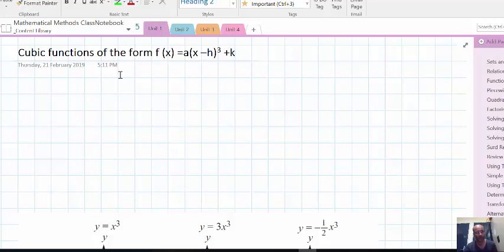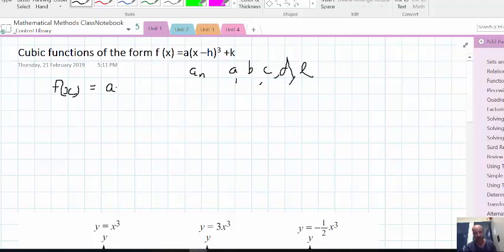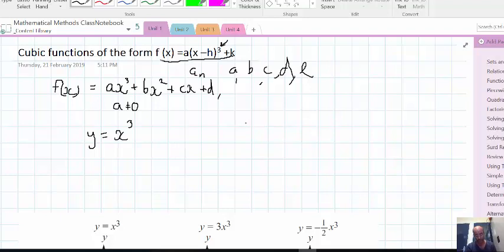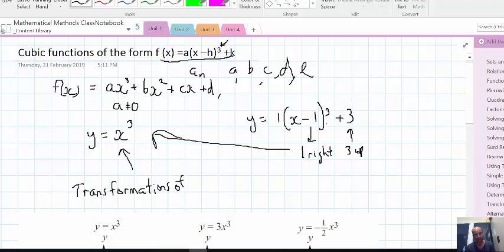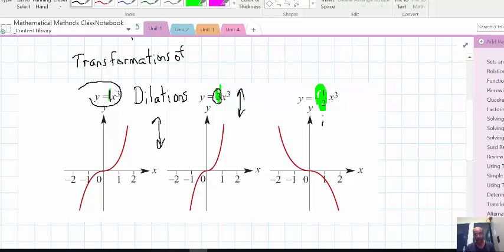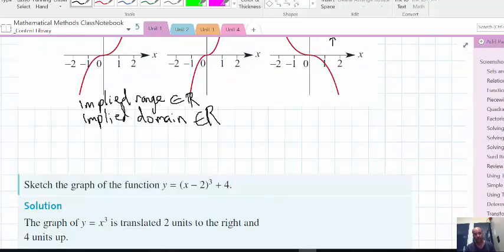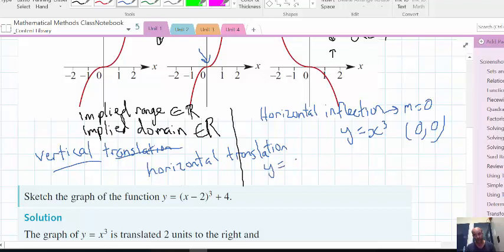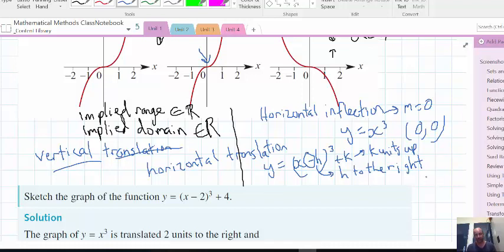cubic polys 1